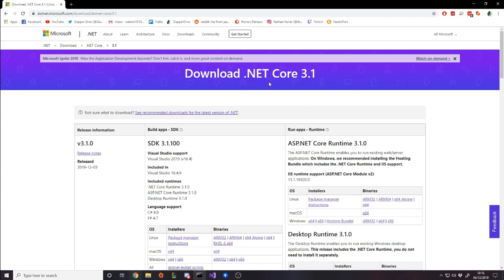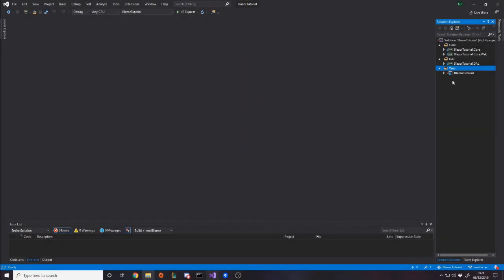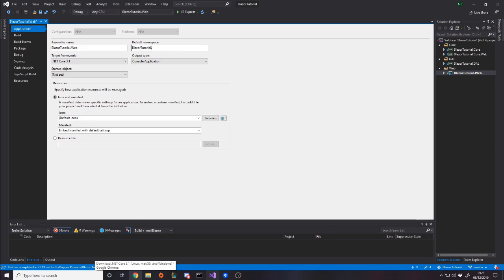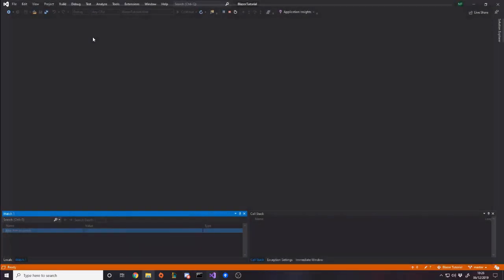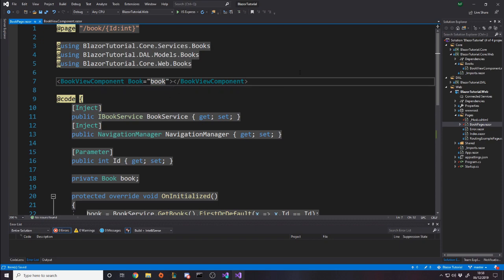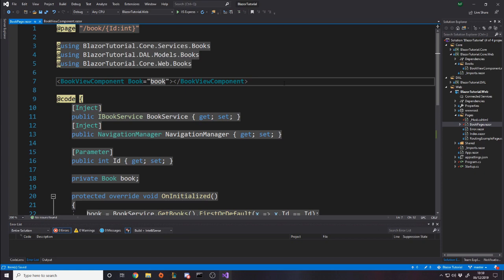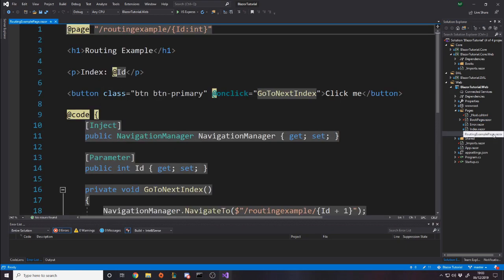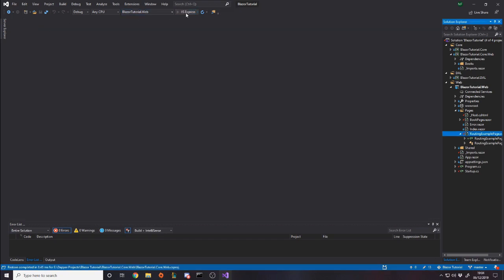How To Make A Website Using Blazor - Updating To .NET Core 3.1 - Part 5